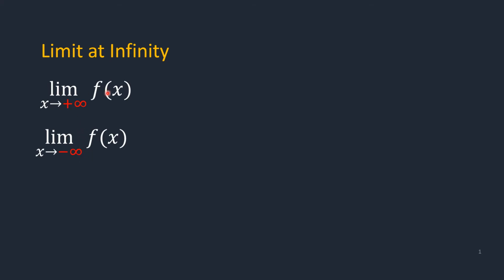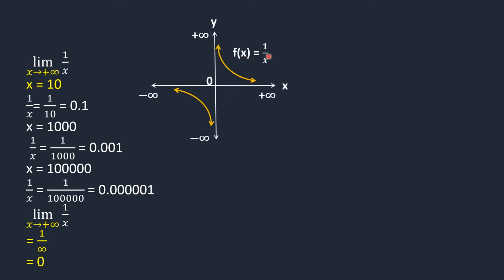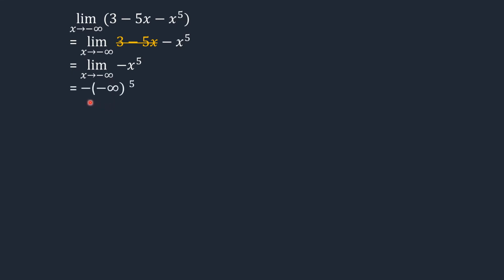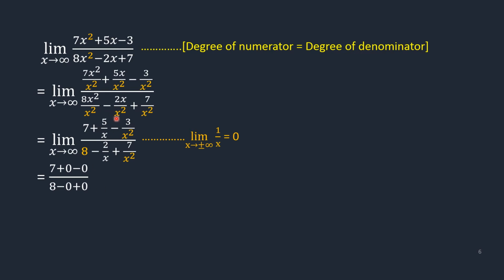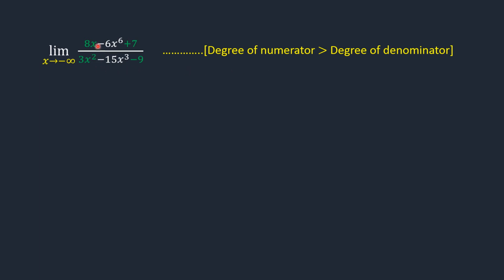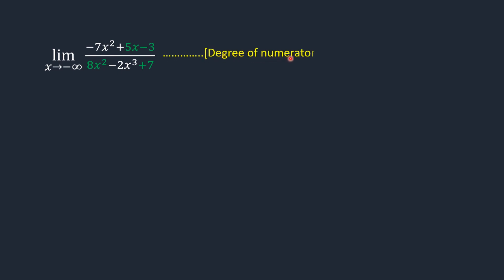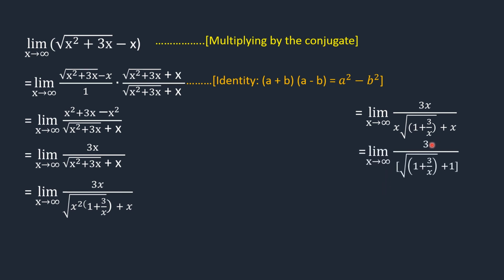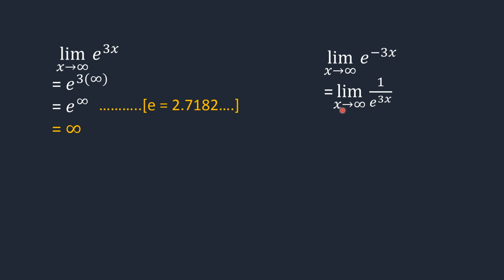Limits at Infinity/ Solving Limits at Infinity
This Video Explains the details of finding/solving Limits at Infinity. You will get to see some short cut methods to solve limits at infinity. Knowing to find limits at infinity is important to understand calculus.